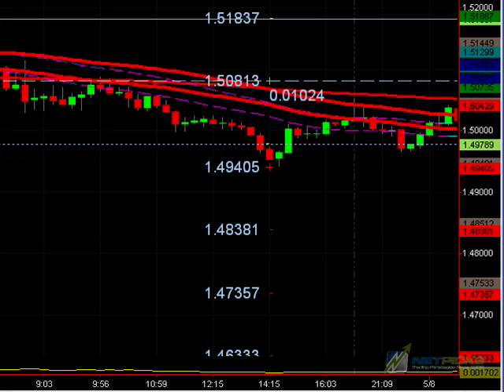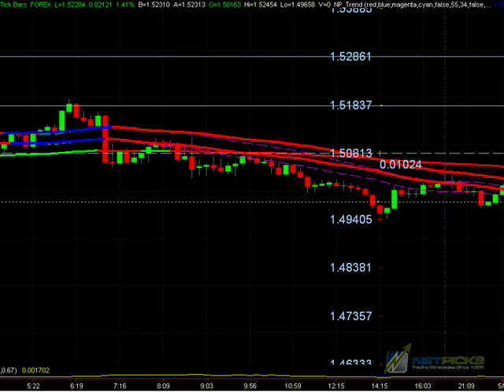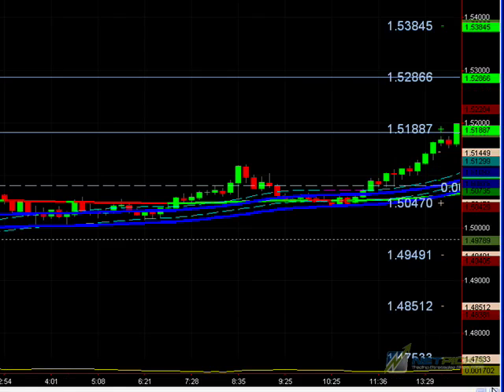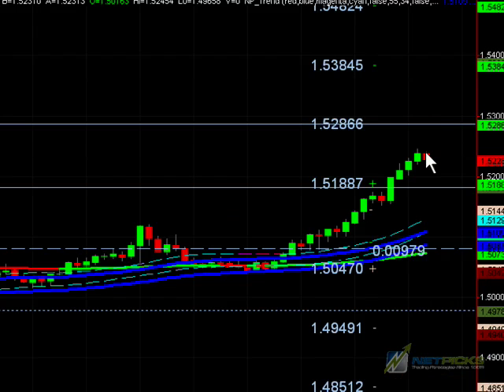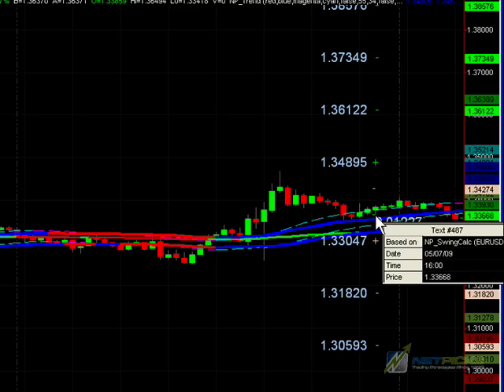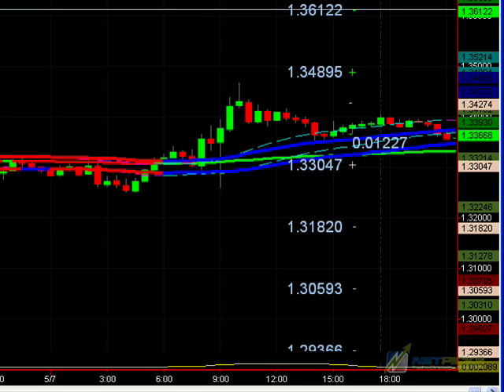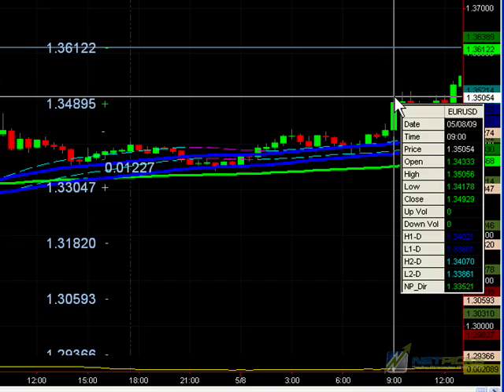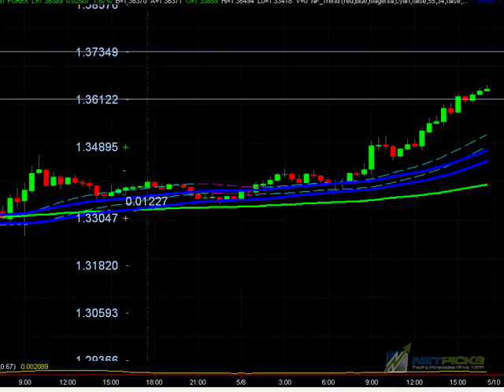UniversalSwingTrader.com Trading the EURUSD and GBPUSD Swing Trading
Watch the Ultimate Swing Trader trade the popular EURUSD and GBPUSD foreign exchange currencies.  With these two forex markets, the trading went sideways for hours than ignited in the afternoon for 100+ pip moves.